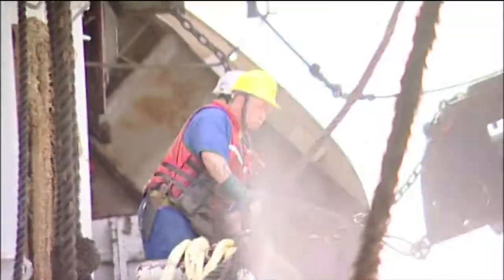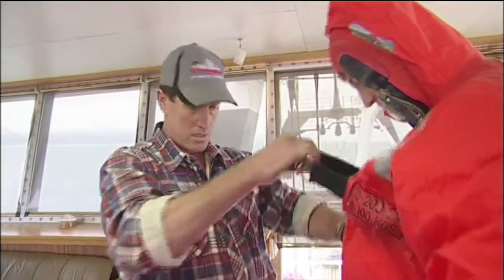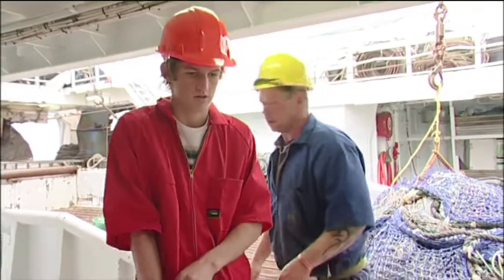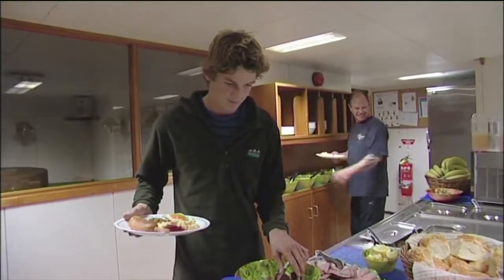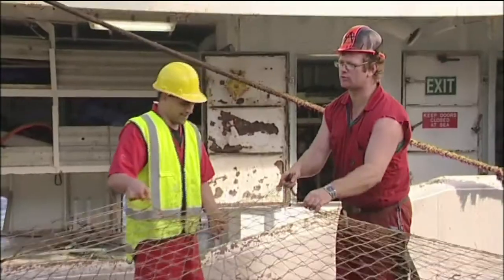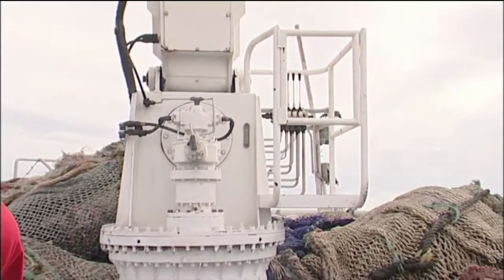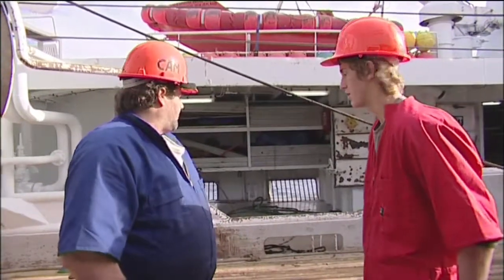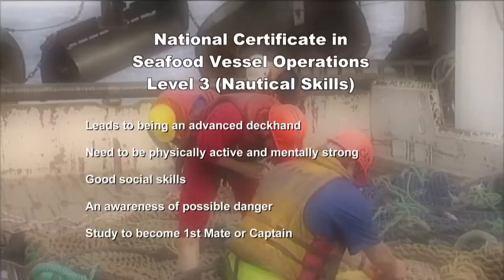Deep Sea Fishing Careers - Deckhand